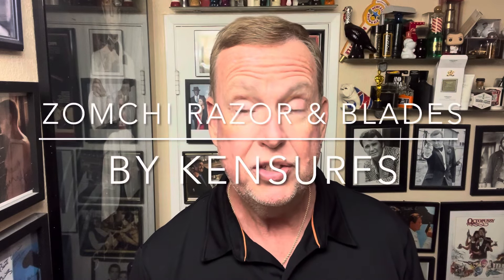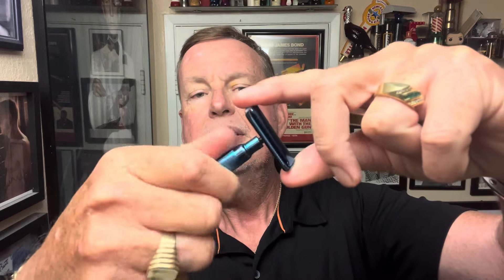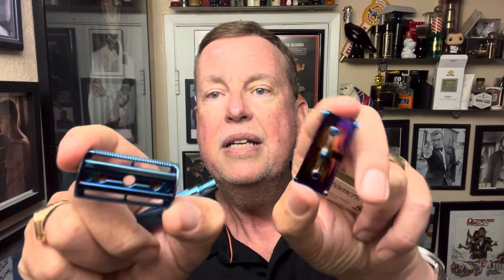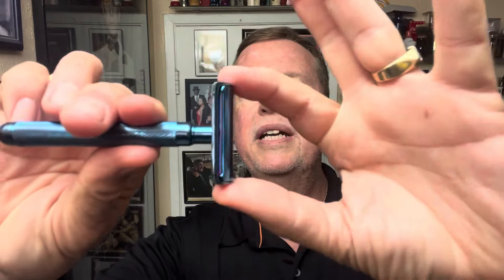New Budget Shave -Zomchi Razor & Blades, EJ Aloe Vera Soap, Omega Boar Brush & Old Spice.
I’ve been asked quite a few times to do a budget shave with very affordable products. Today we will be doing that with a very stunning blue razor from Zomchi. I didn’t see this blue razor on their site, but it is on Amazon. I’ll be trying out the razor and the blades that came with it in the box.

Features & details
* ENHANCE YOUR SHAVING ROUTINE WITH OUR LUXURIOUS SILVER RAZOR SET - Elevate your grooming experience with our premium package, meticulously designed to provide unmatched comfort, precision, and value.
* EXPERIENCE LONG-LASTING SHAVES WITH TEN HIGH-PERFORMANCE BLADES - Unbox a wealth of shaving possibilities with our comprehensive set, featuring ten top-of-the-line safety blades. Crafted from durable stainless steel, each blade ensures a consistently smooth and irritation-free shave, delivering exceptional results with every use.
* ENJOY THE CONVENIENCE OF A SUSTAINABLE SHAVING SOLUTION - Bid farewell to disposable razors and embrace sustainability with our eco-friendly razor set. By opting for our reusable metal razor and replaceable blades, you not only reduce plastic waste but also enjoy a cost-effective and environmentally conscious grooming routine.
* INDULGE IN TIMELESS STYLE AND DURABILITY - Our silver razor set exudes sophistication and refinement, making it a standout addition to your grooming arsenal. Crafted with precision and attention to detail, our razor boasts durability and timeless elegance, ensuring it remains a cherished companion for years to come.
* UNLEASH YOUR SHAVING POTENTIAL WITH VERSATILE OPTIONS - With 10 safety blades at your disposal, our razor set offers unparalleled versatility to suit your grooming preferences. Whether you desire a close shave or a more controlled grooming experience, our razor guarantees exceptional performance and unmatched precision every time you reach for it.

Product information

Manufacturer ‎ZOMCHI
ASIN ‎B0CMJ1ND41

KENSURFS new 2023/24 shaving brush-

Coffee Mug-

Shave Soap - EJ Aloe Vera
Razor - Zomchi Blue
Blade - Zomchi
Aftershave - Old Spice